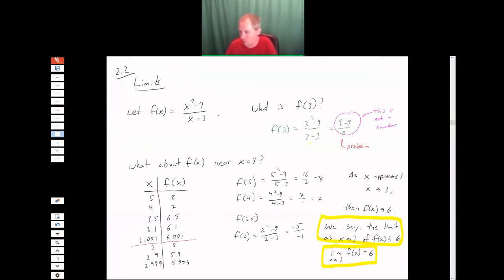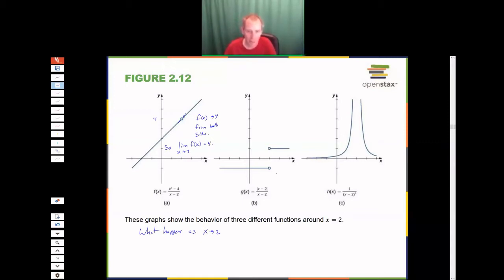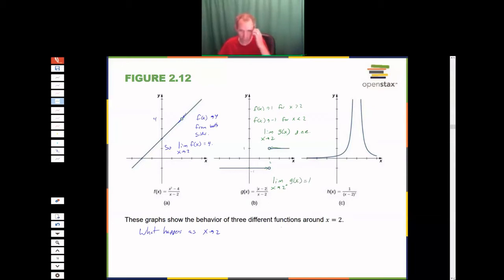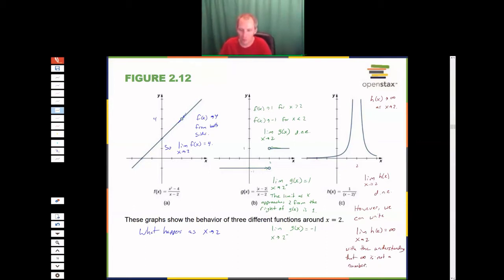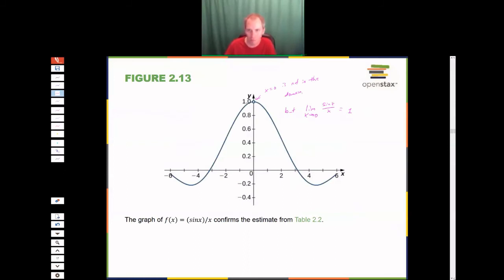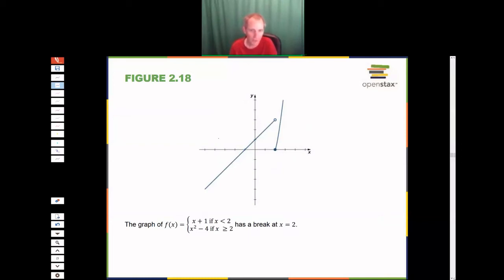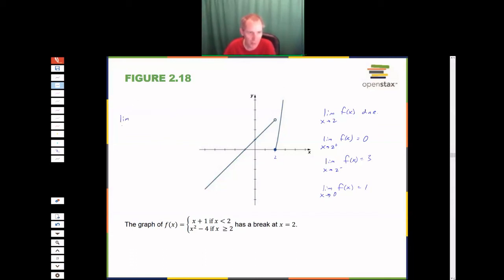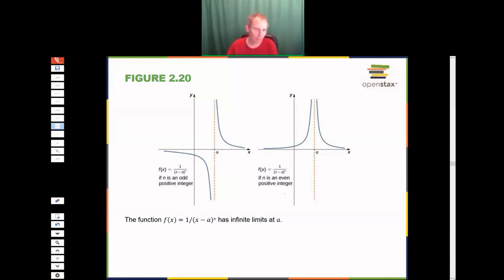2.2 - Limits Graphically